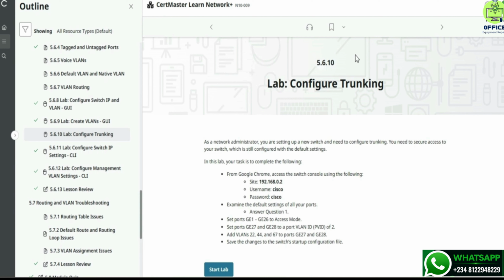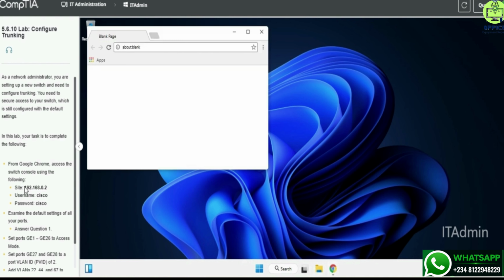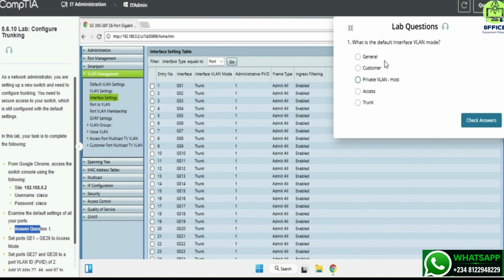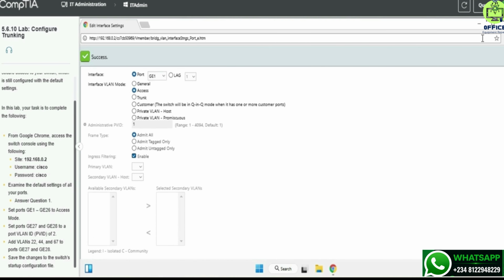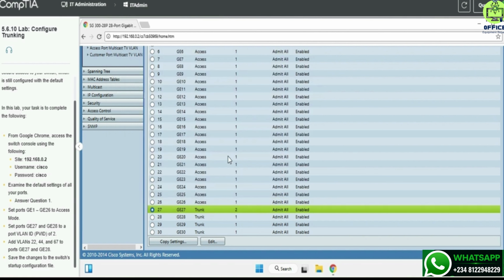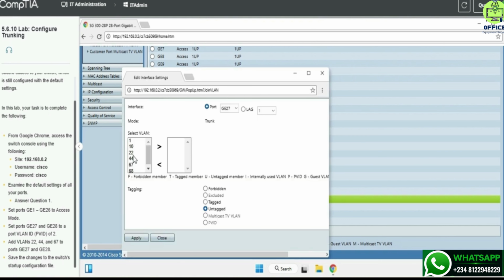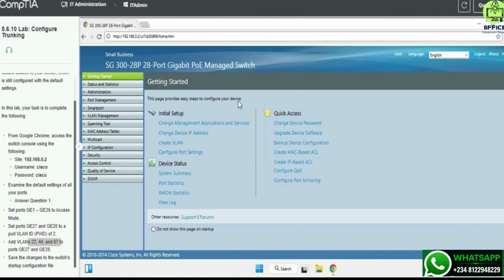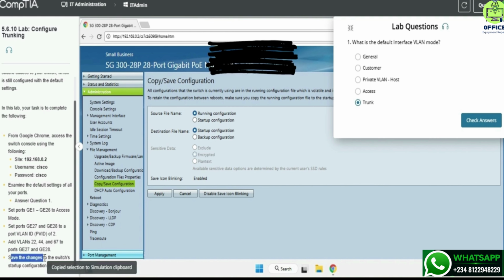5.6.10 Lab Configure Trunking - Testout Lab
Learn how to complete Network+ 5.6.10 Configure Trunking in this step-by-step CompTIA TestOut Lab walkthrough. This hands-on tutorial shows you how to configure network trunking, understand VLAN traffic tagging, and properly set up switch-to-switch communication for the CompTIA Network+ certification exam.

In this video, you’ll learn how trunk links work, how VLANs are carried across switches using tagging protocols like IEEE 802.1Q, and how to verify trunk configuration in a network environment. Perfect for CompTIA Network+ students, IT support learners, network administrators, and anyone using TestOut Labs for practical training.

This lab walkthrough helps you build real-world switching and VLAN configuration skills essential for modern enterprise networking.

🔥 Topics Covered:

Configure Trunking
VLAN Tagging (802.1Q)
Switch-to-Switch Communication
Access vs Trunk Ports
Network Switching Basics
CompTIA TestOut Lab
Network+ Exam Preparation
IT Support & Networking Fundamentals